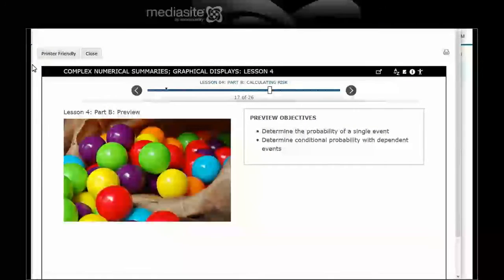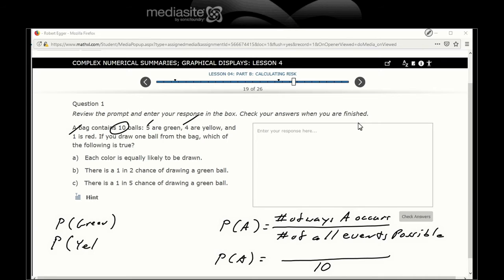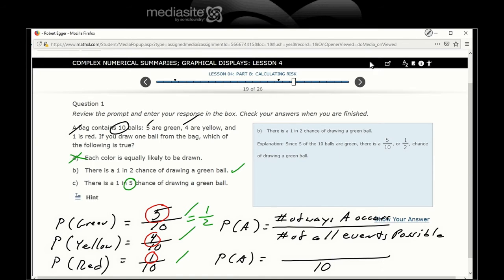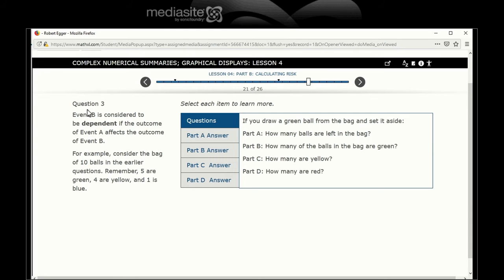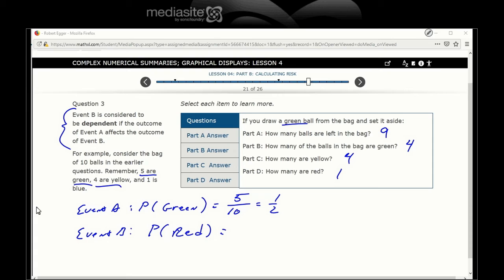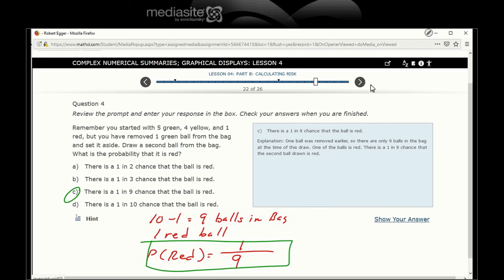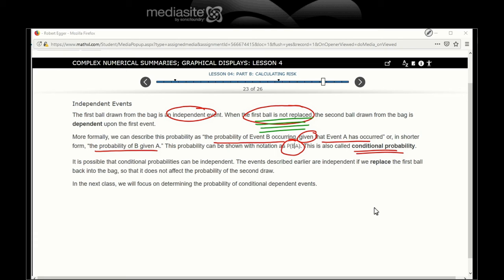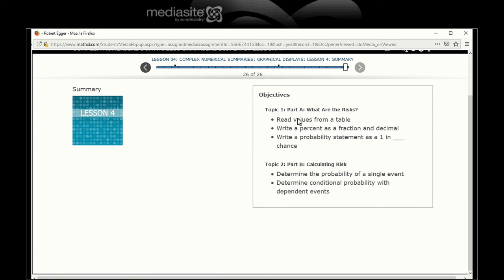Lesson 4B Preview Tutorial